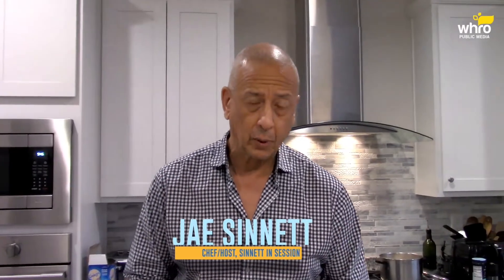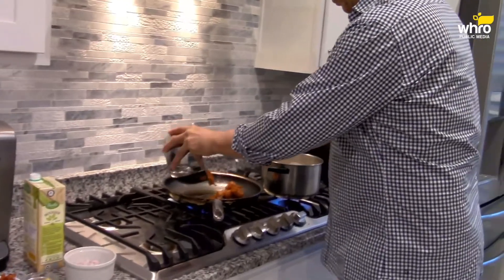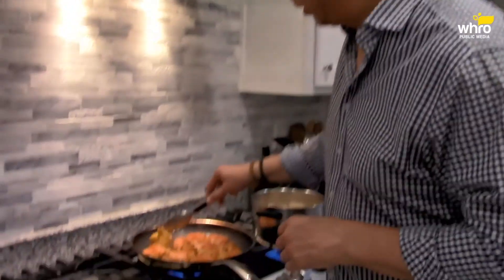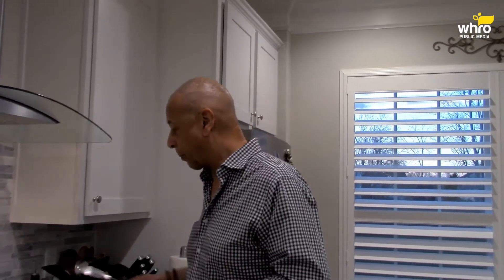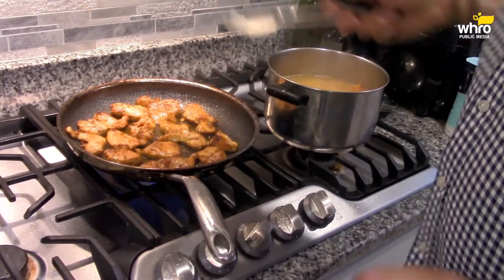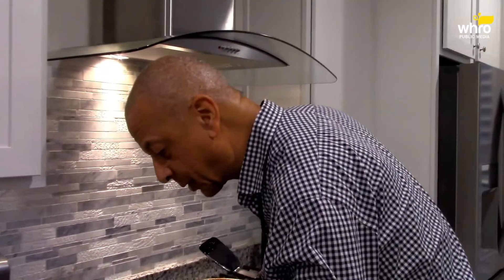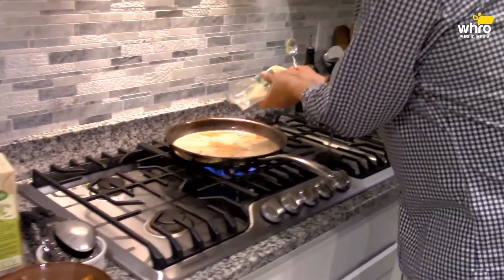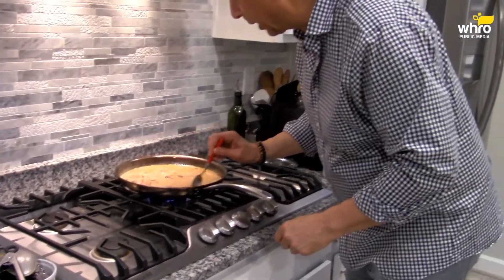Cooking with Jae Berbere Chicken with Sundried Tomato Parmesan Cream Sauce on Chili Infused Penne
In this week's episode, Chef Jae prepares Berbere chicken with a sundried tomato parmesan sauce, over chili-infused penne. Berbere is a deliciously layered spice that is used much in traditional Ethiopian cuisine. Always something different and unique on Cooking with Jae! 👨‍🍳